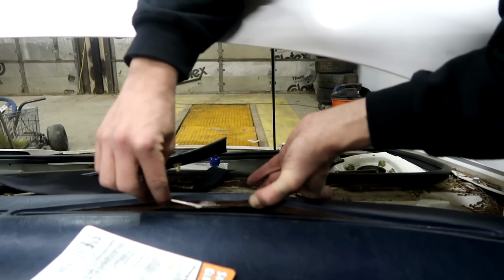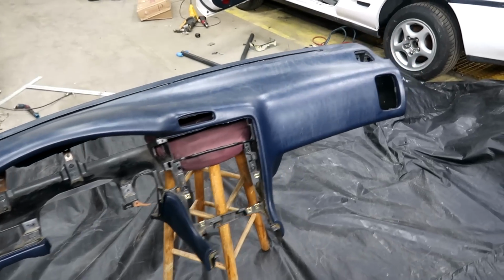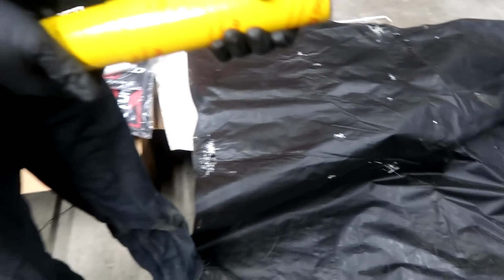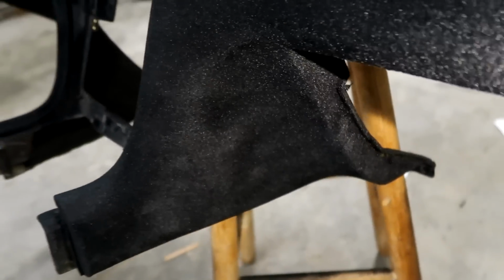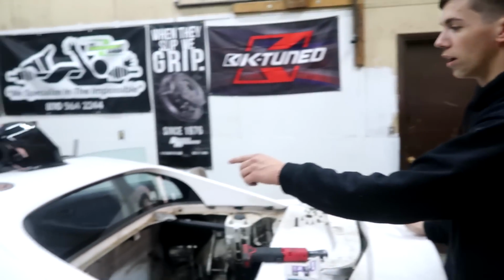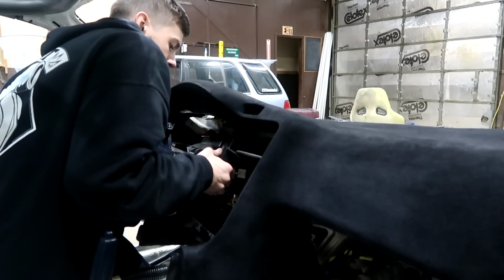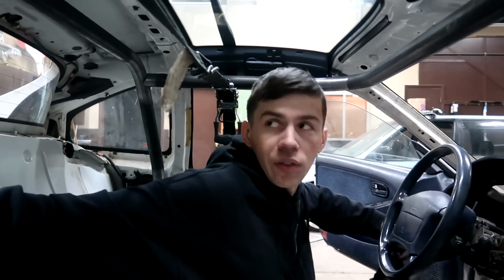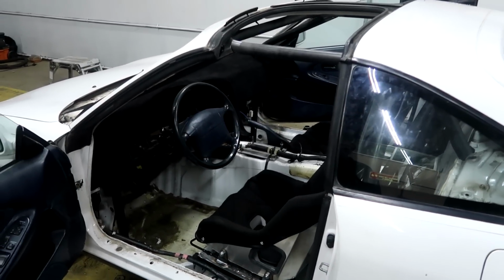Roll Cage In The Mr2 Is Nearly Done!